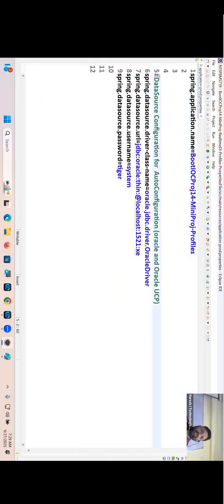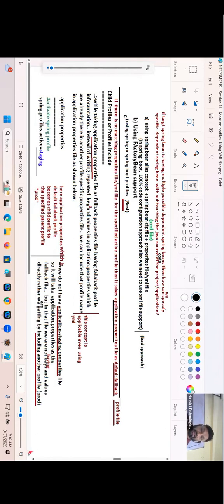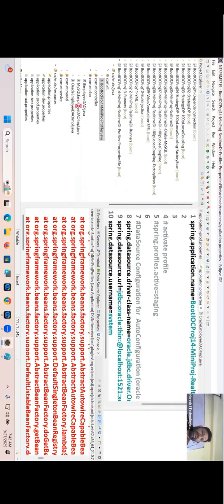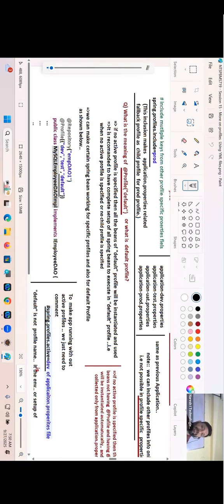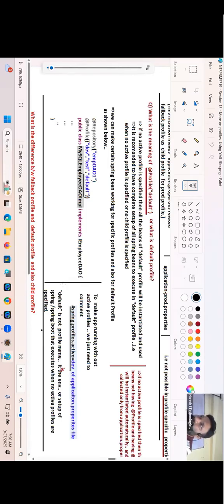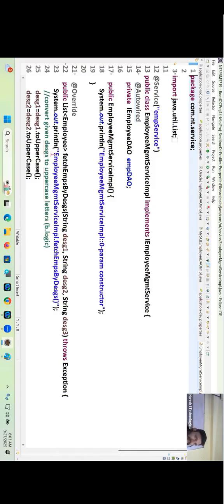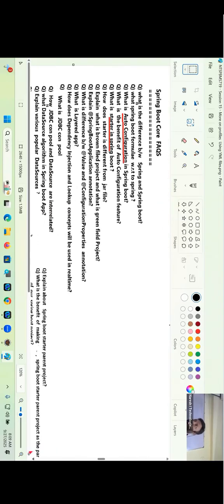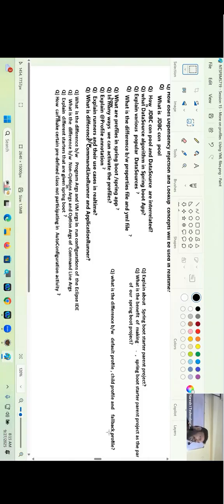Spring boot class 56